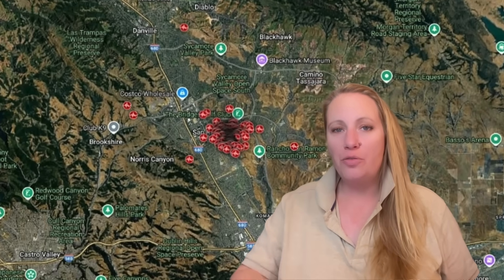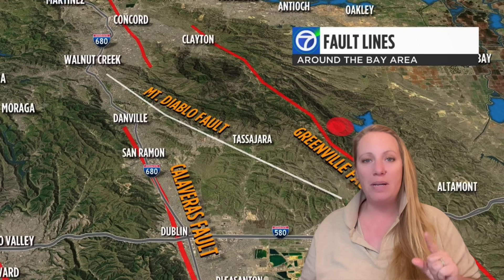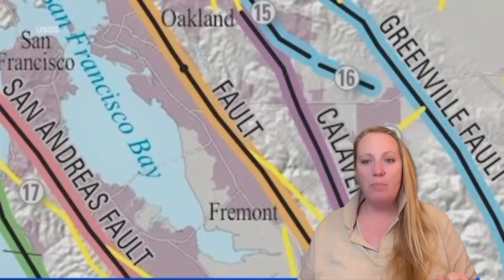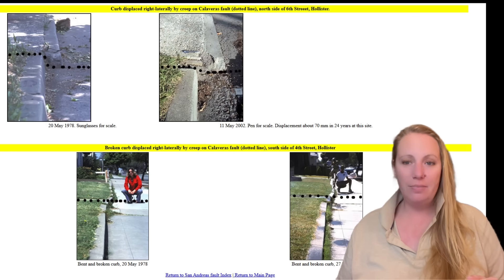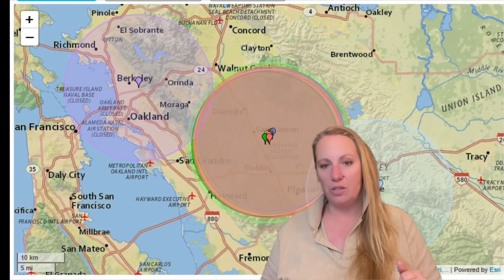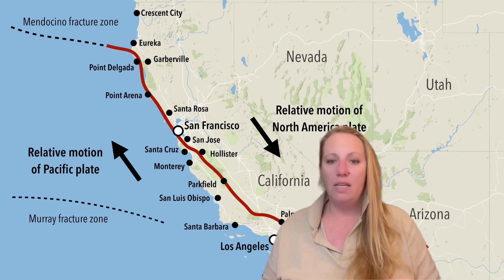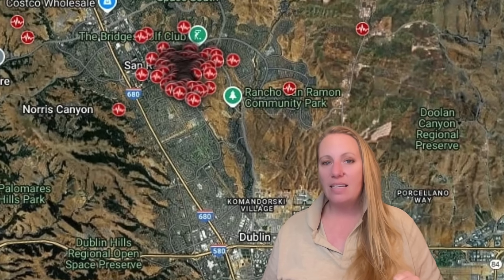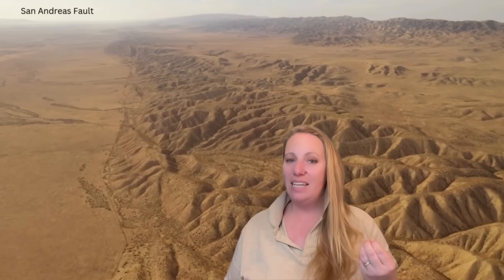Earthquake swarms hit Calaveras fault NONSTOP ! Stress transfer could affect San Andreas FAULT !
An active earthquake swarm near San Ramon raises new questions about fault interaction in California. Dozens of quakes on the Calaveras fault reveal rising crustal stress beneath California’s East Bay and exposes shifting stress inside the San Andreas system.